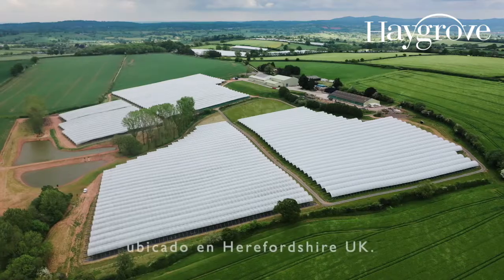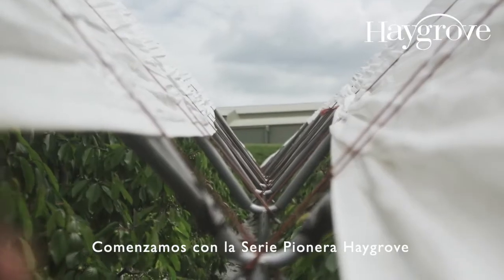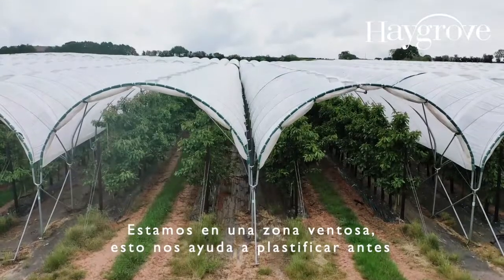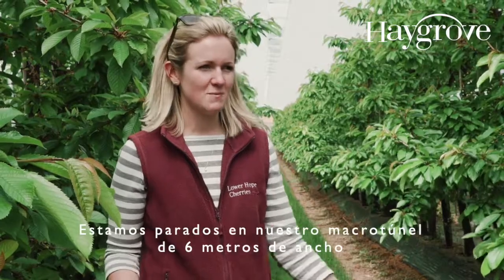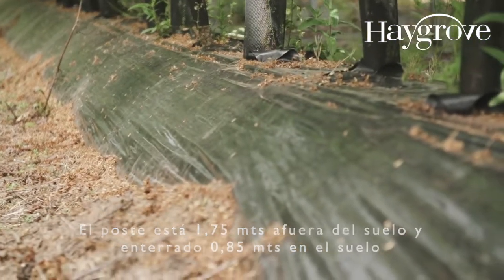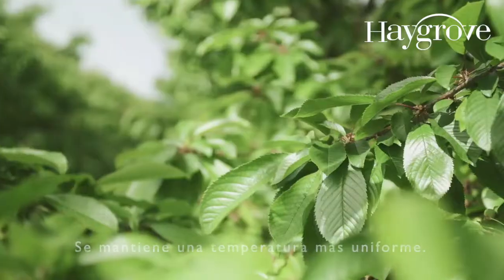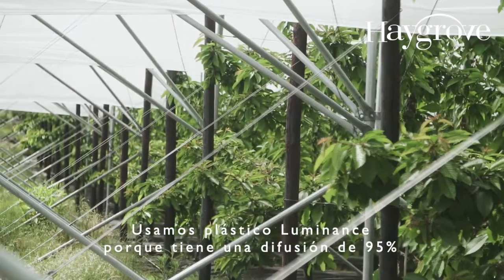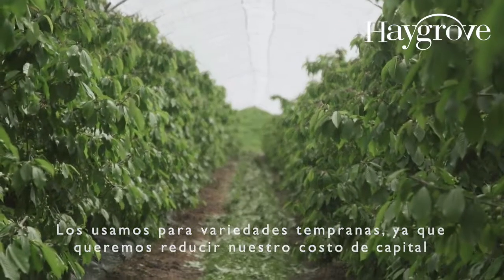Lower Hope Farm, cerezas bajo macrotúnel